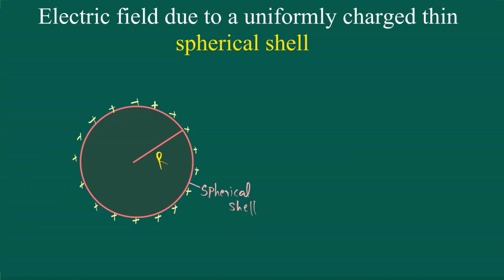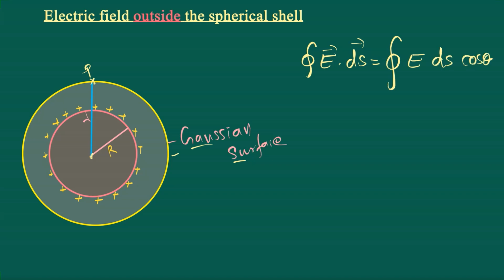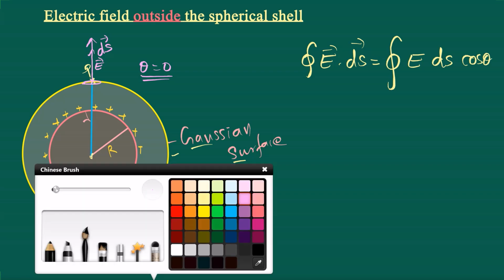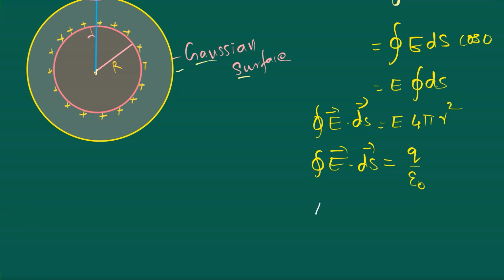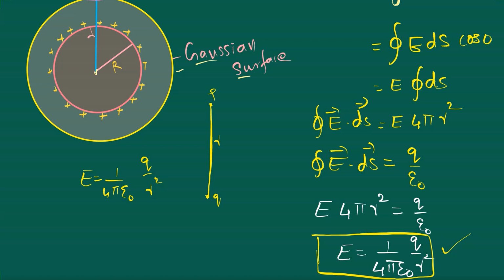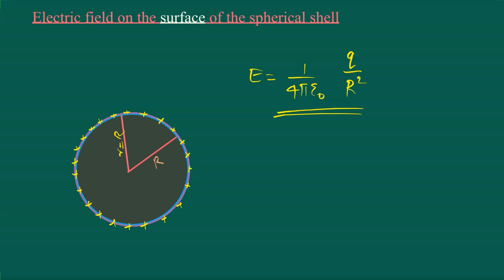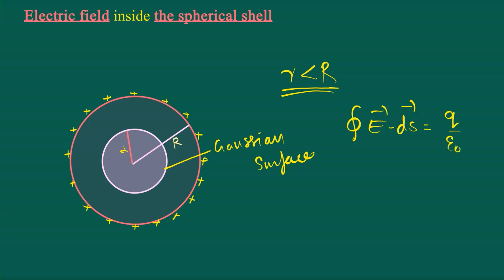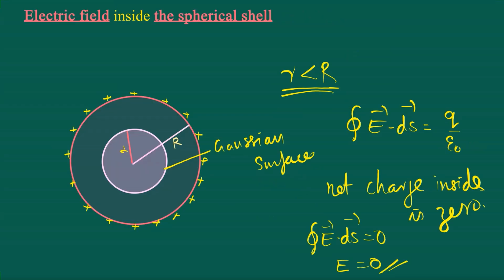Gauss's Theorem Application--Thin Spherical Shell